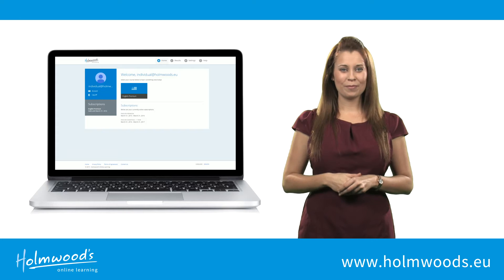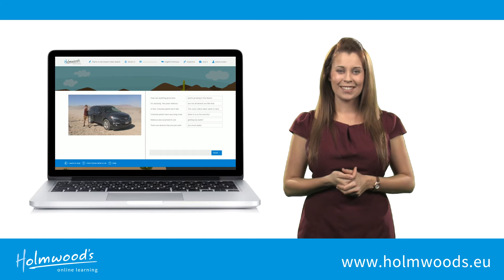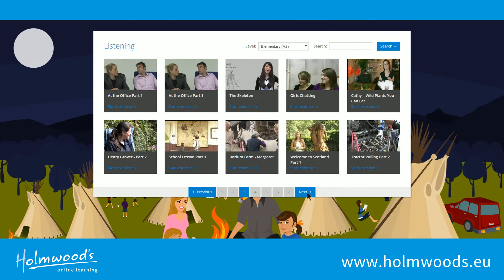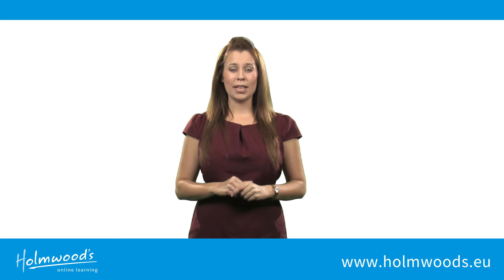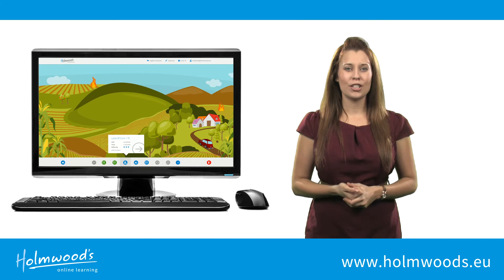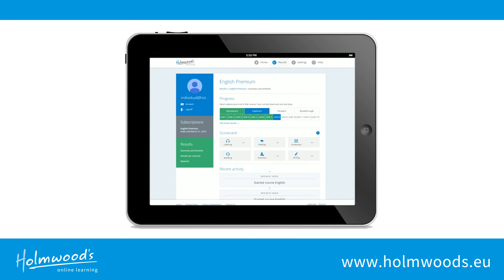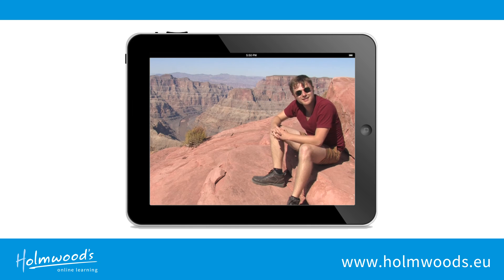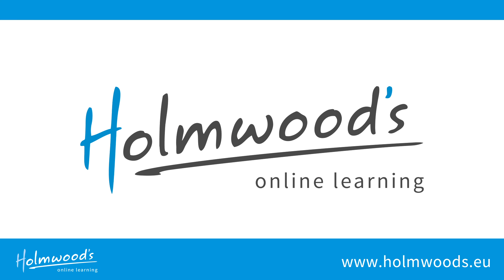Promo individuals Resellers